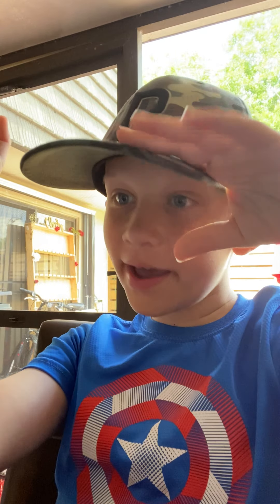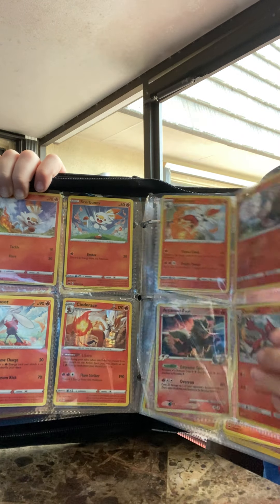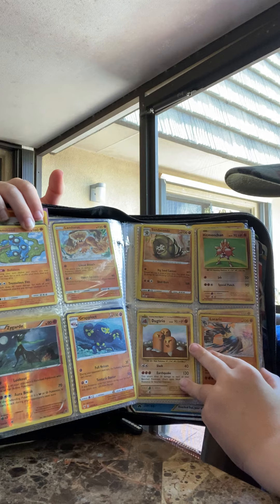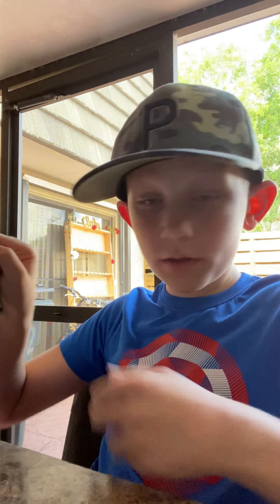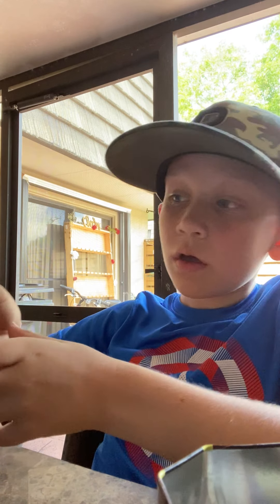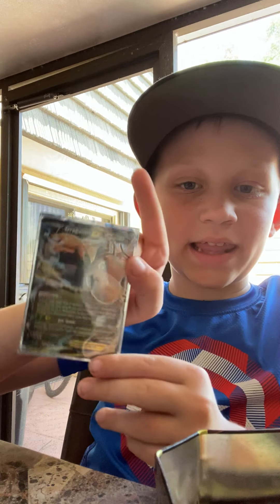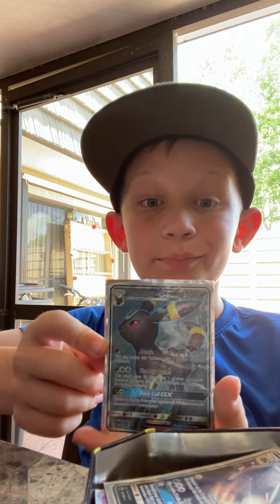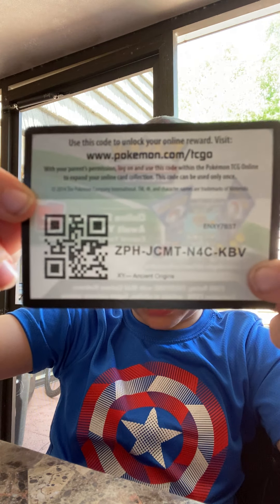Ripping into my Pokémon collection